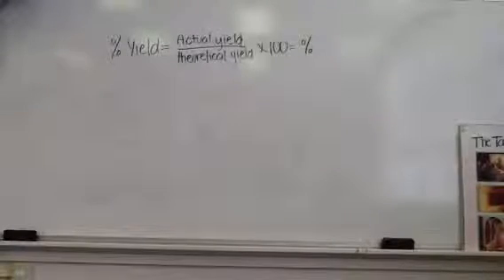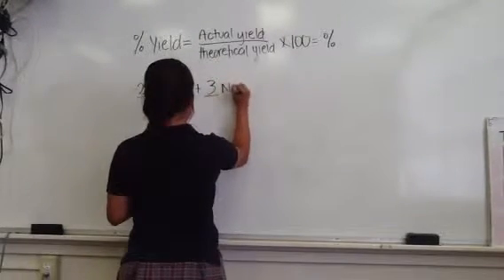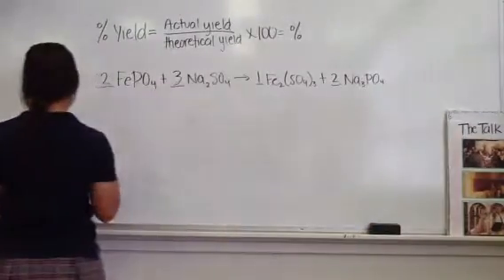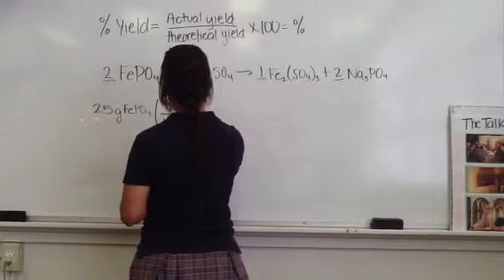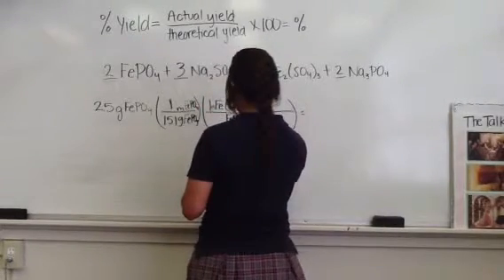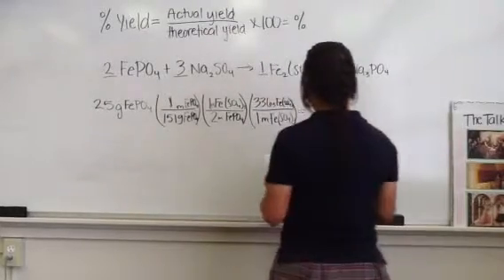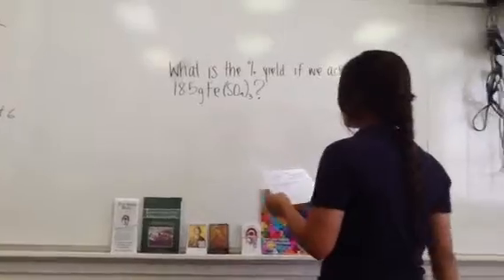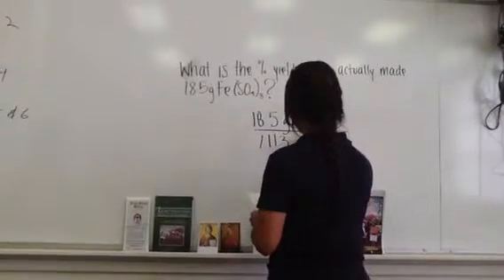Percentage Yield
Daniela
Amanda
Matthew
Diego